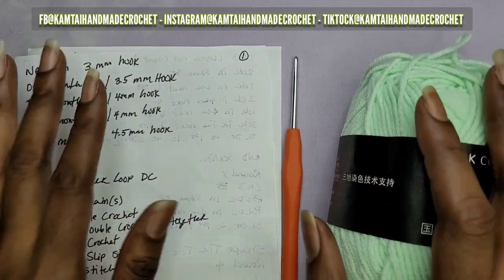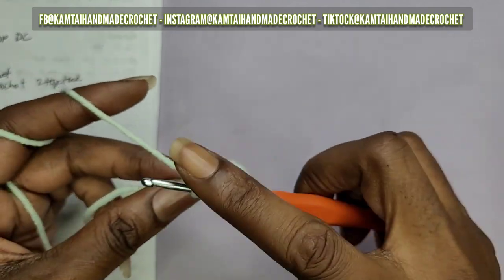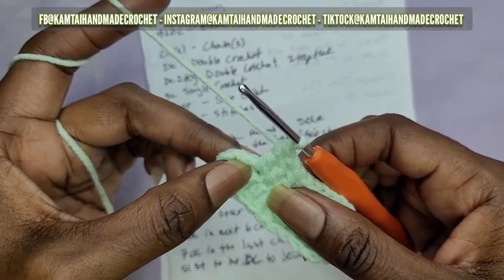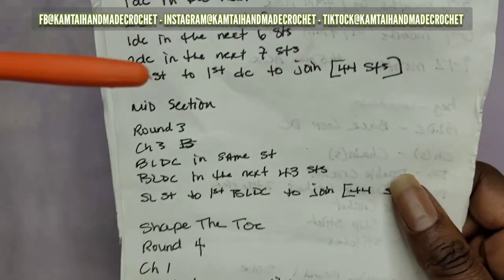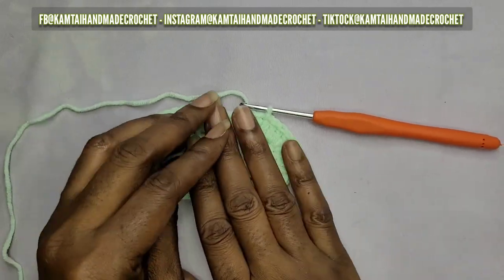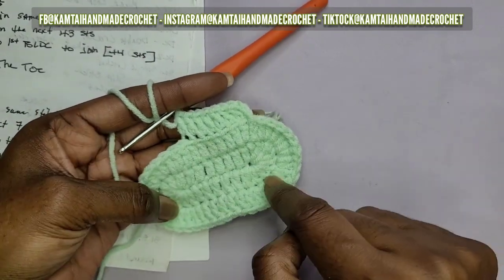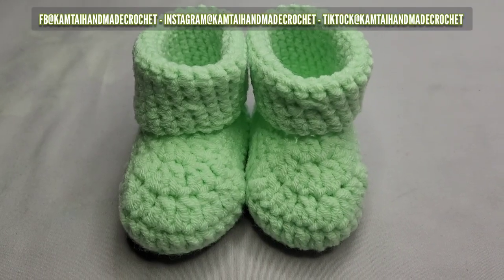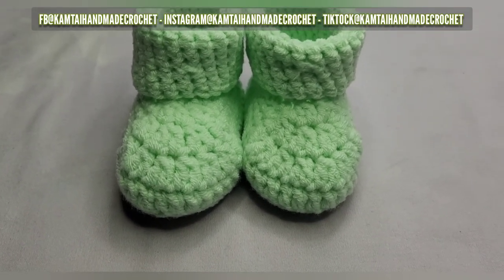HOW TO|CROCHET NEWBORN BABY BOOTIES USING A PATTERN|NEW TUTORIAL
Let's craft some adorable newborn baby booties. They're not only cute but also simple to create. We'll follow a pattern step by step. So, pick up your hook and yarn, and let's begin!

3mm hook for this pattern.

Baby Bootie Pattern for other sizes.

Yarn
Threlaco 24 Skeins Soft Cotton Yarn Total 2880 Yards Assorted Colors Yarn for Crocheting and Knitting 4 Ply Acrylic Yarn for DIY Crafts Project, Each Skein 1.76 oz/120 Yard (Pastel Colors)